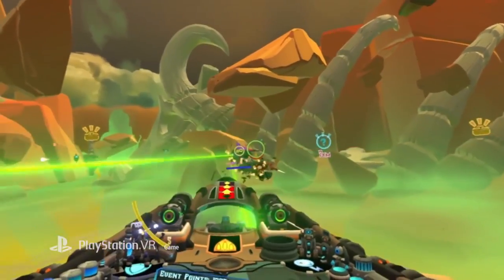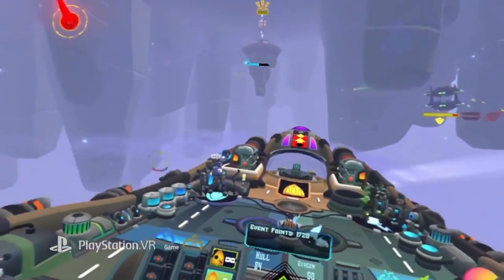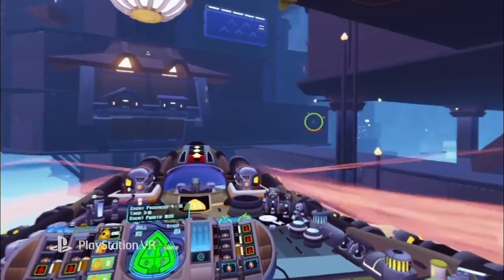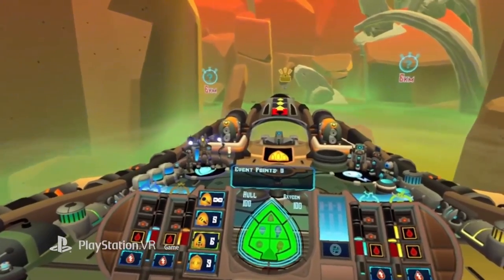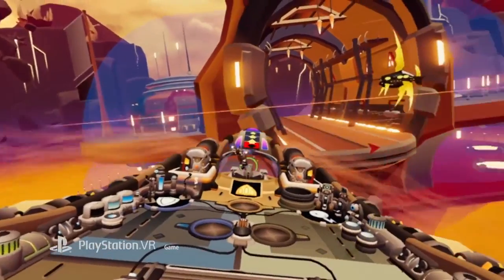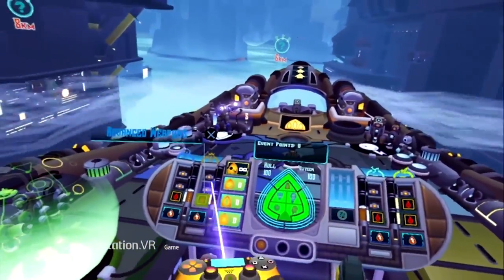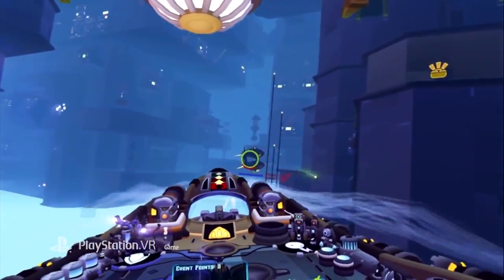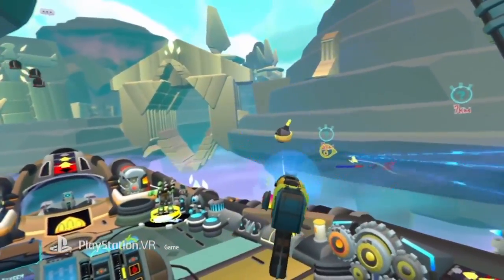Bow to Blood - Take Command Trailer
Watch the trailer to learn the ropes of flying an airship and commanding your crew in this game releasing on August 28th.

Follow GameTrailers for more!